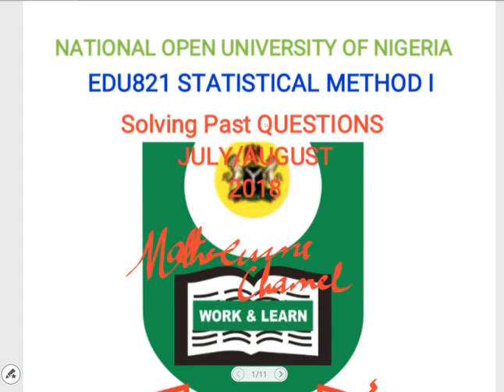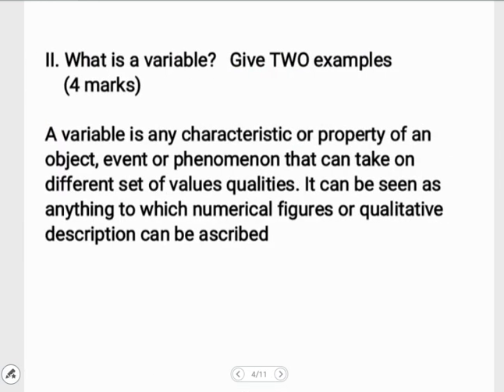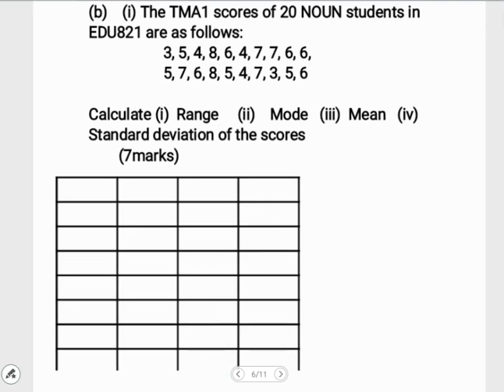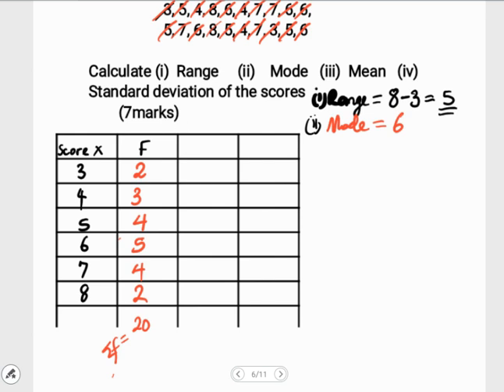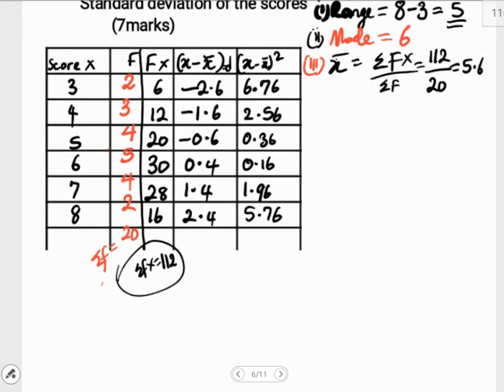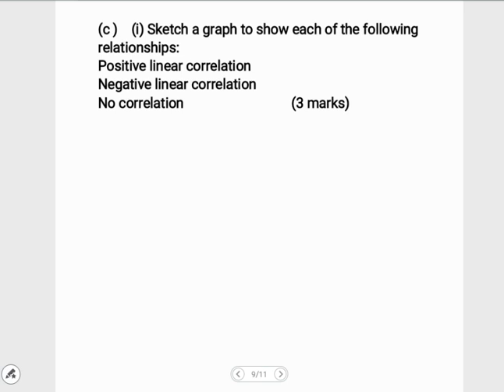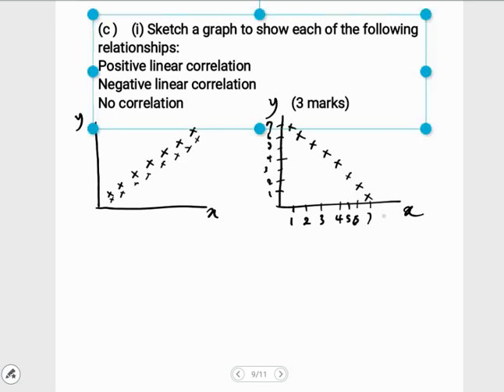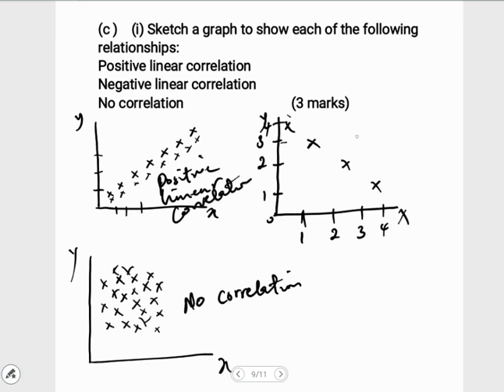PAST QUESTIONS JULY-AUGUST 2018 STATISTICAL METHOD 1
PASTE QUESTIONS JULY-AUGUST 2018 STATISTICAL METHOD 1